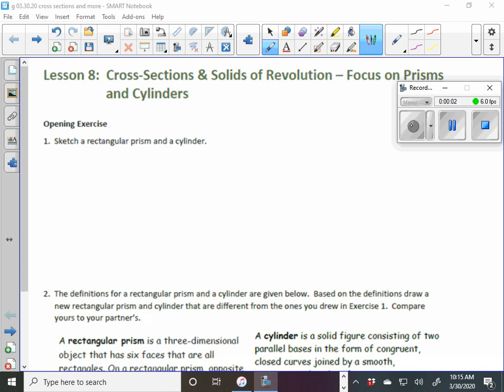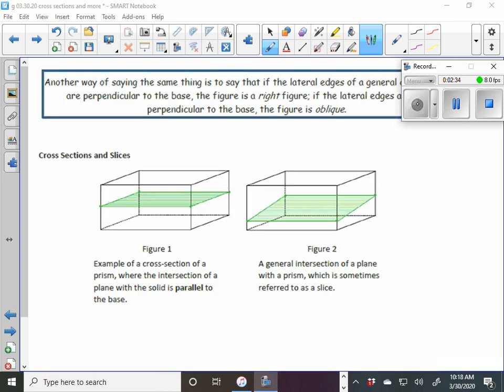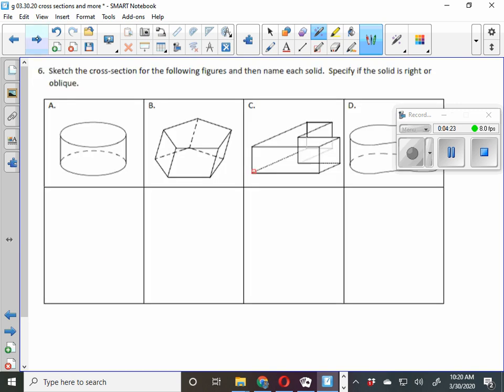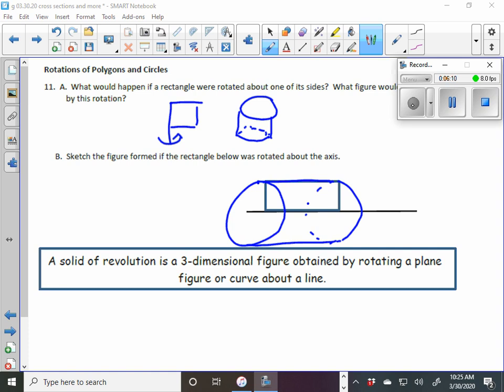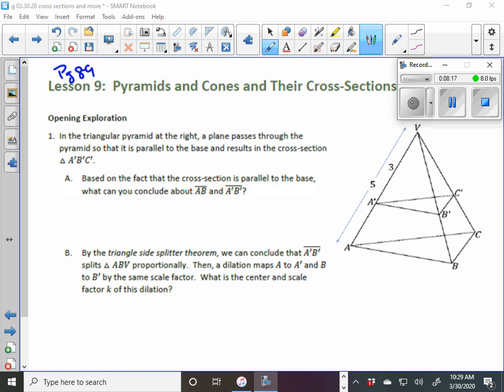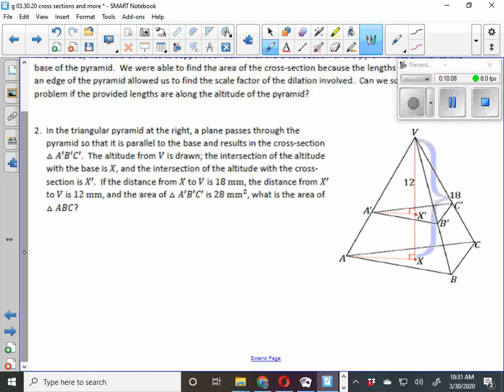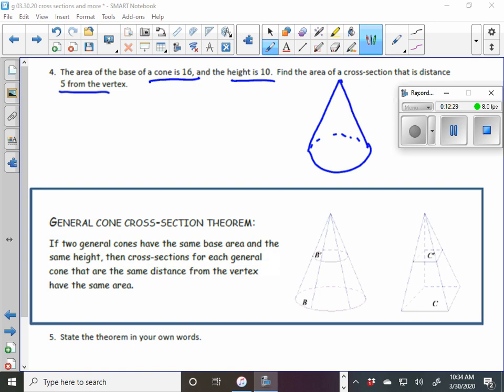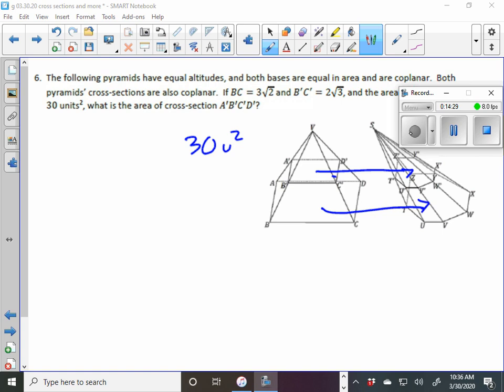g 03 30 20 cross sections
Geometry cross sections